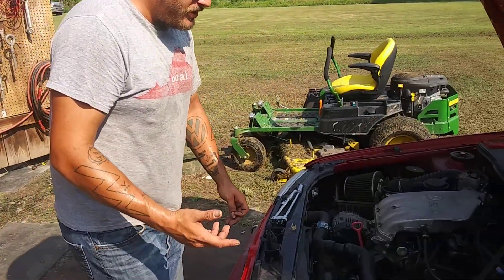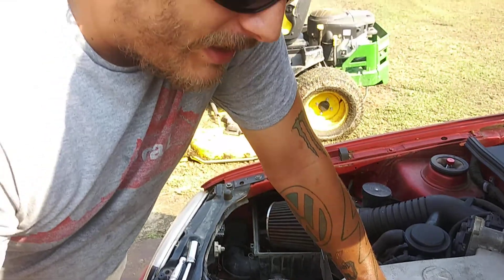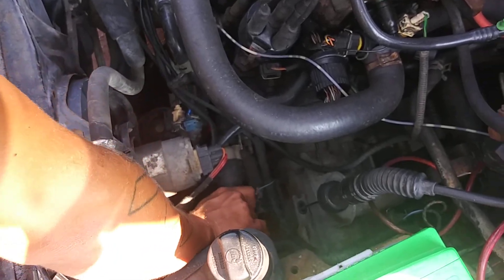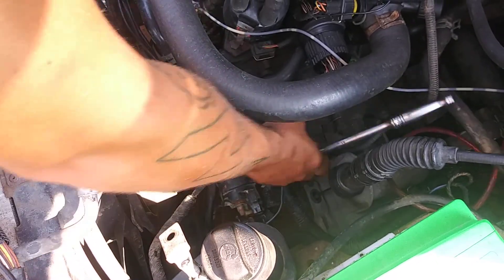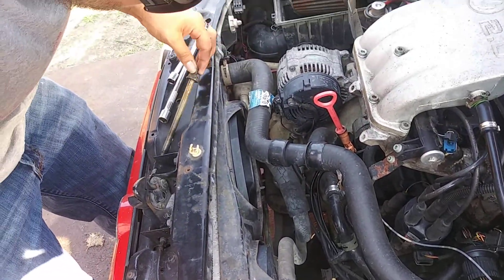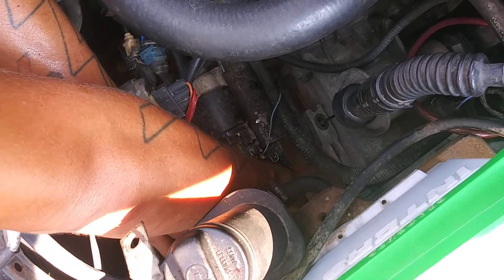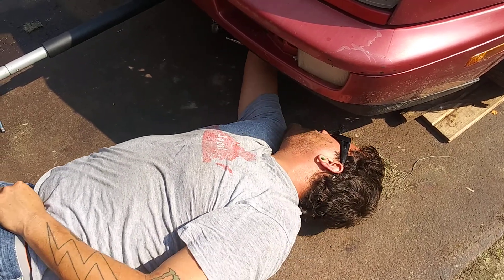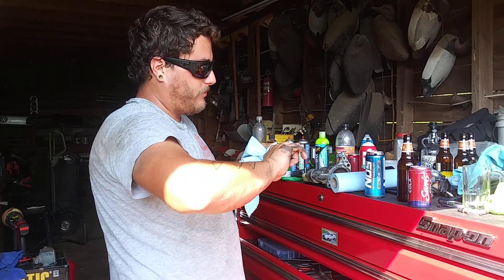Vw mk3 starter swap (manual trans)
This is a quick little walk through replacing the starter on a manual trans mk3 jetta. This is the same process basically for the mk2 and mk1 as well. The mk1 does have different mounts, but overall it'll be similar. The more we grow the channel the more I'll be able to do! Also Come over to my Instagram @vr6prodigy ! If you have any questions or comments feel free to drop them below! I respond to everyone!